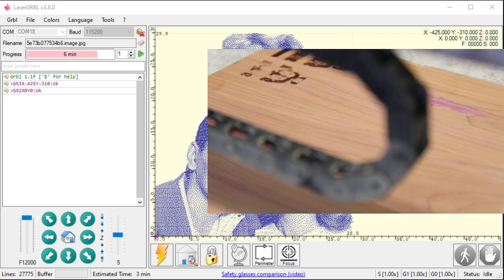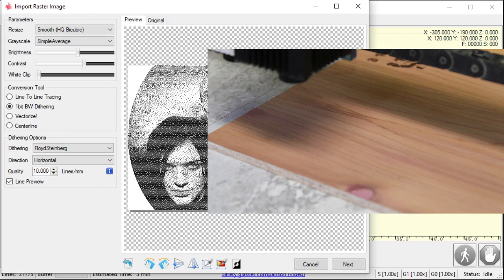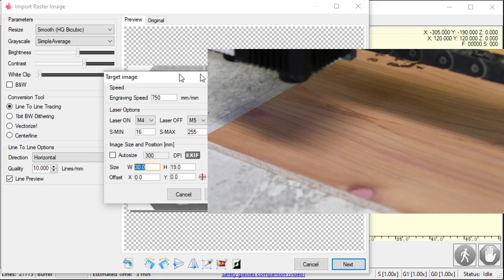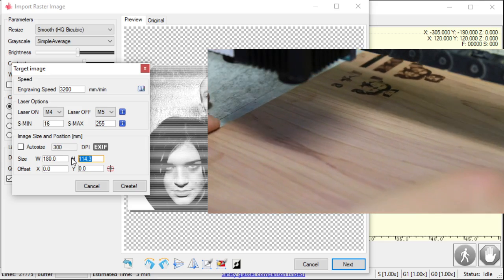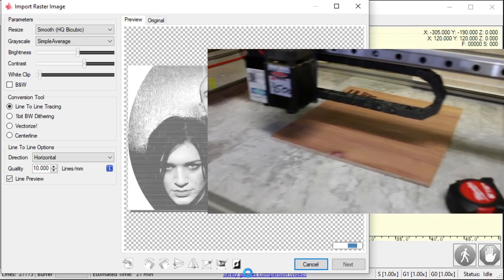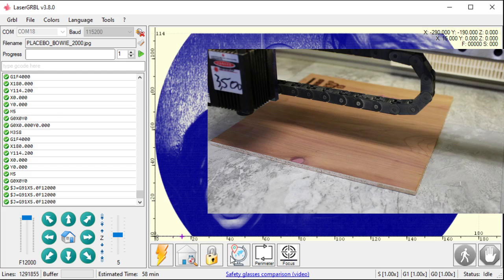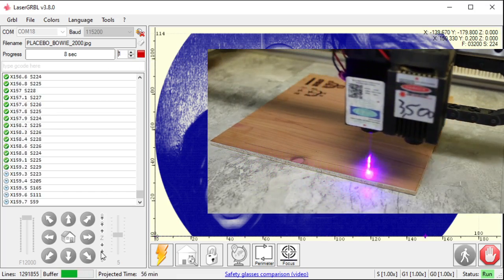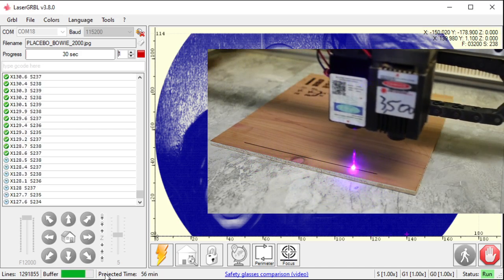LaserGRBL Tutorial 5 - final engraving part 1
This goes over a final engraving and how to line it up